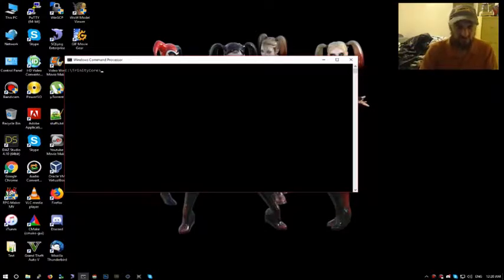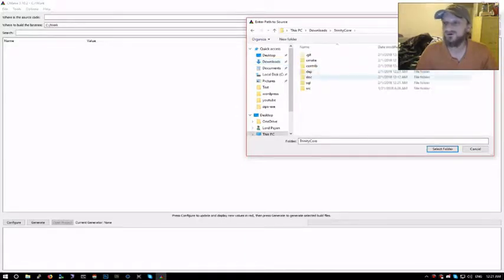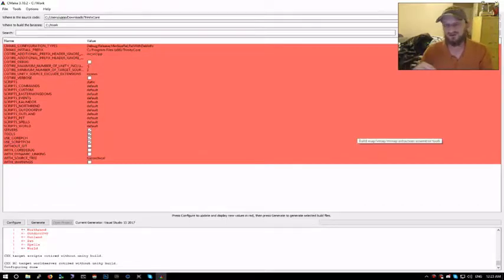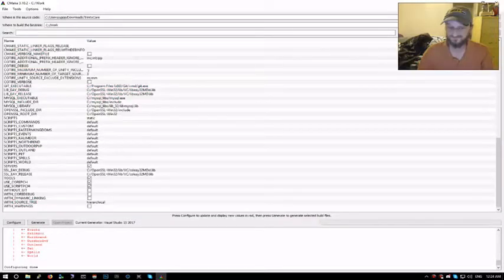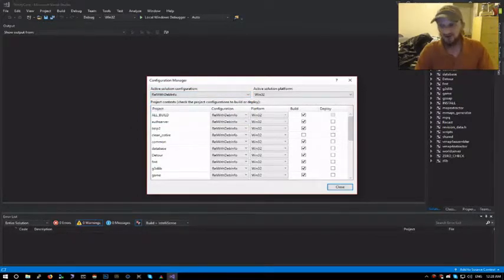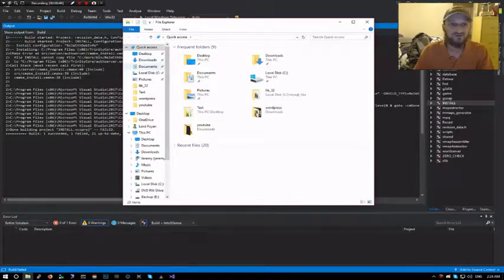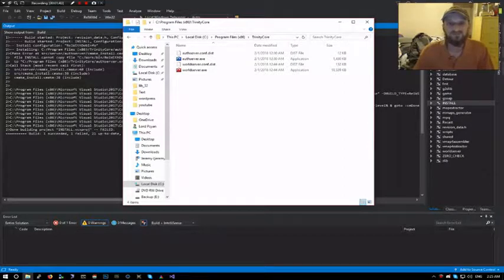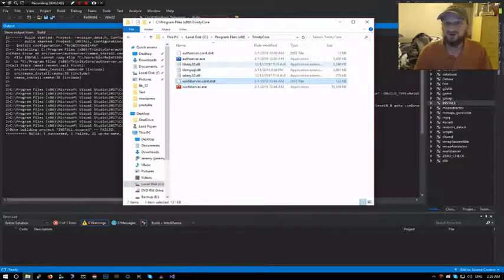Intro to Visual Studio with TrinityCore. The easy way!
How to Compile TrinityCore 3.3.5a in Visual Studio 2017. Sorry for the dull voice. My son wanted me to put my face on the video, which I do not normally do. Below I have a file or two for you to download. In order to keep the files from being downloaded by bots, I have a captcha on them. Only takes a short time to verify you are not a bot.